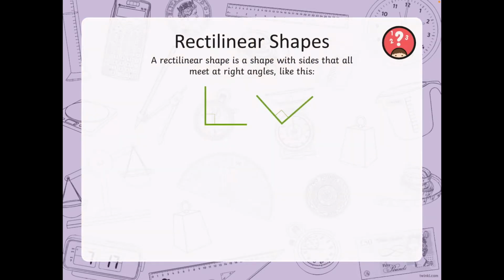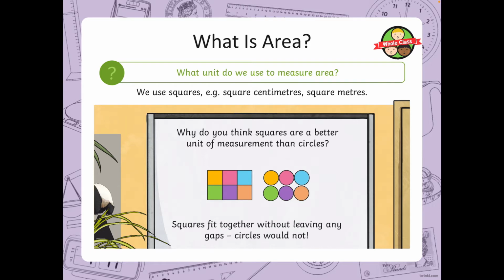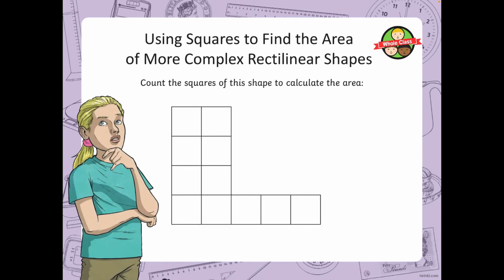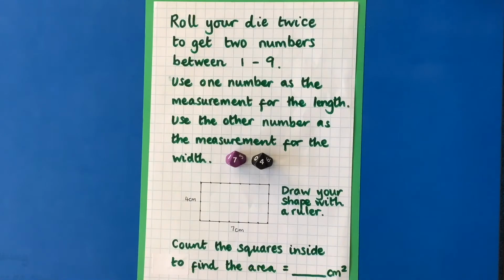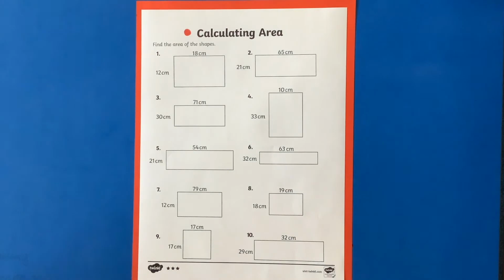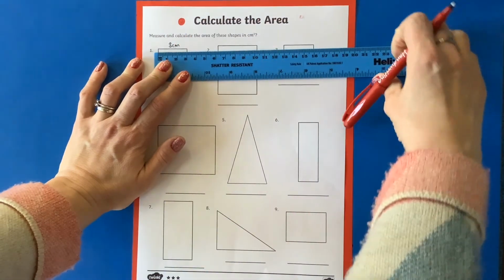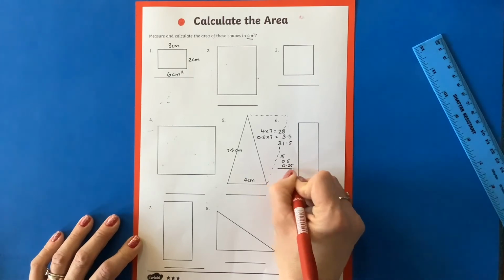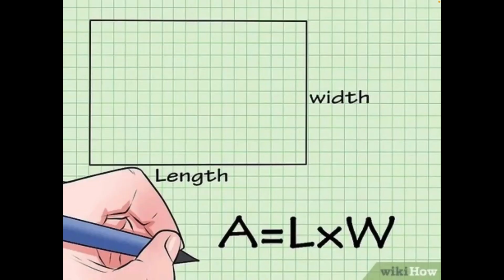Maths Y4 10.02.21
Let's learn how to find the Area by counting squares.  ...Sorry I do make a calculation error on here at minute 12:31...it should be 0.5 x 4 = 2 so the area of the triangle is actually 15cm2🤭